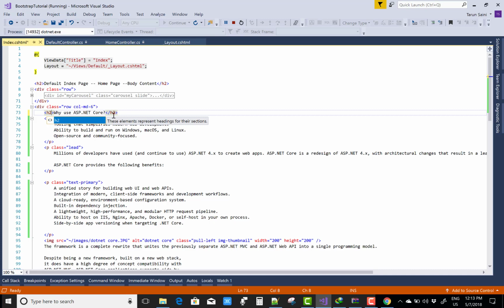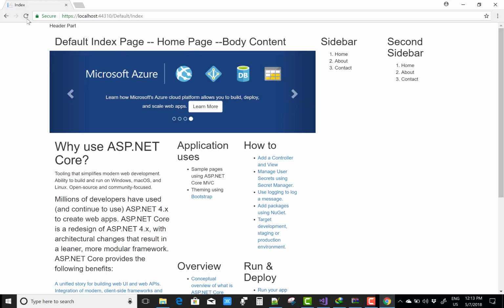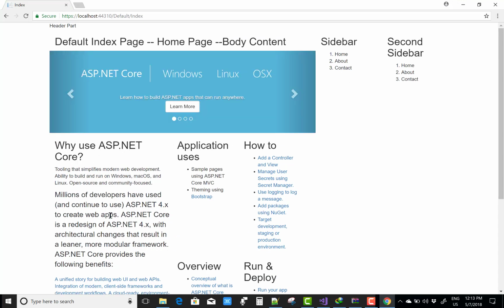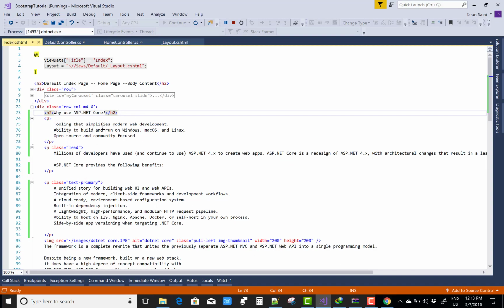ASP.NET CORE with Bootstrap: Typography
In this video, I am going to show you, How to use Typography in Bootstrap. You can say, formatting of the text.